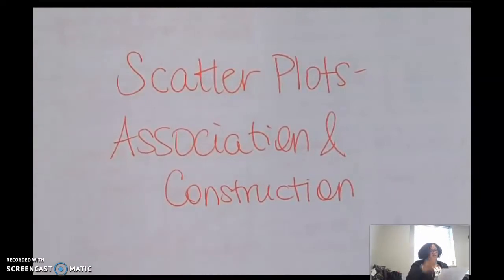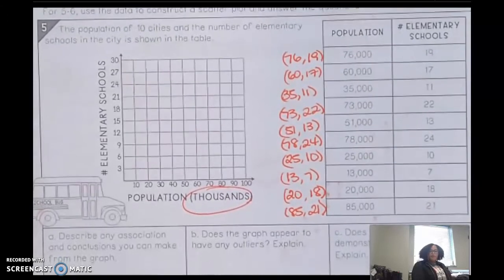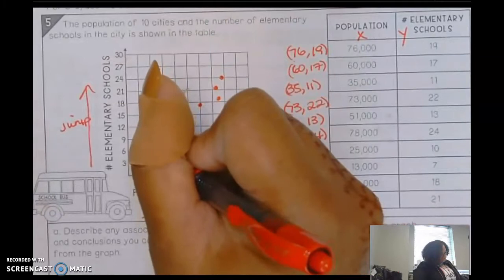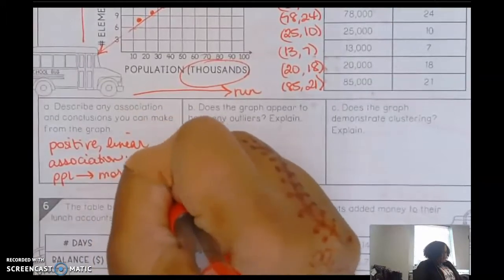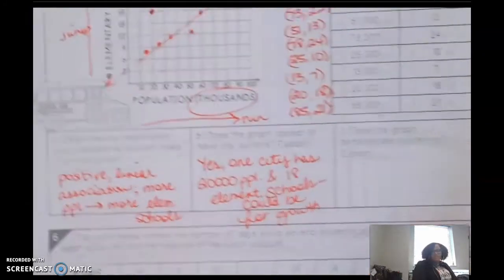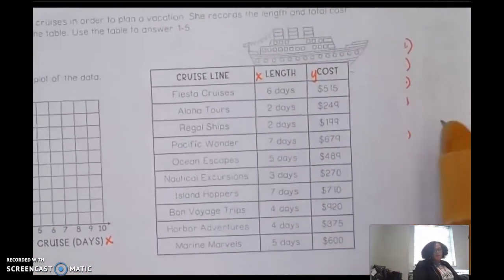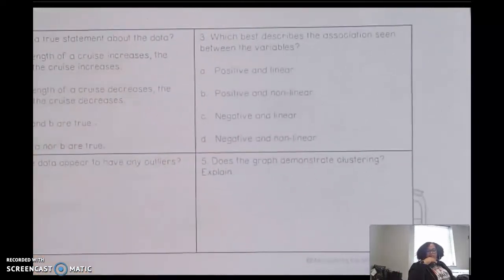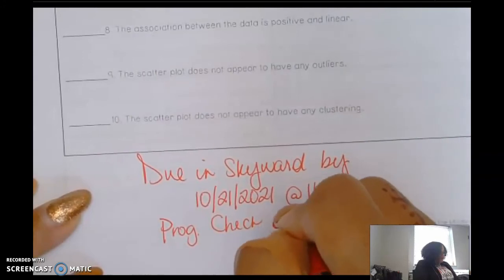Scatter Plots--Construction/Association Part III